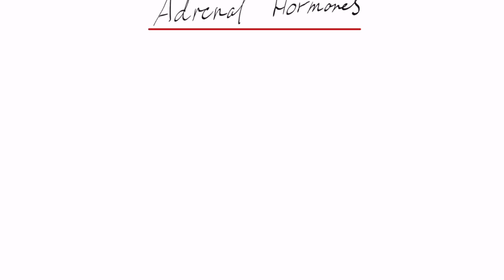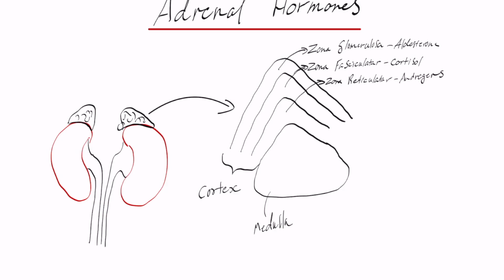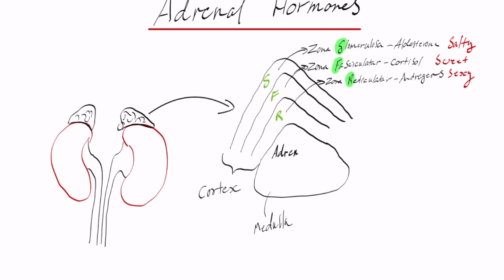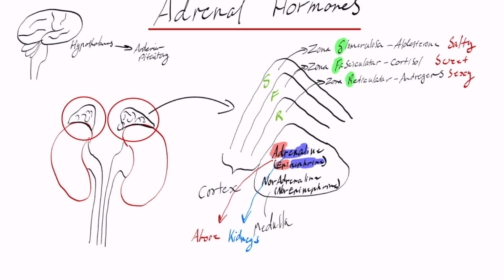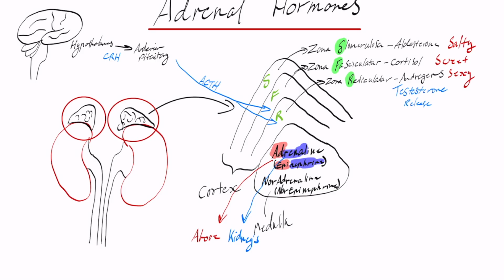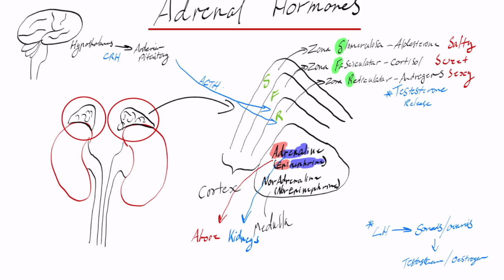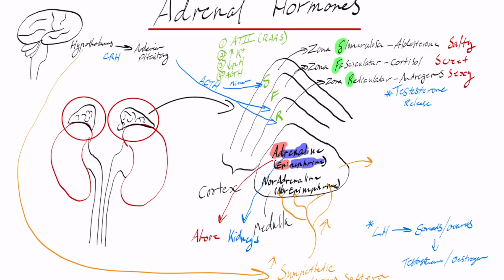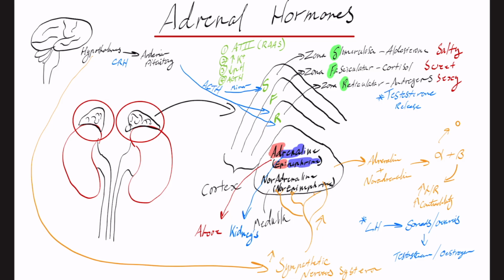Adrenal Hormones Made Easy | GFR Layers, Memory Tricks & Hormone Control Explained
Welcome back to the channel! In this video, we break down adrenal hormones — where they come from, what triggers their release, and how to easily remember their functions.

You’ll learn how the adrenal cortex and adrenal medulla work, the three layers (zona glomerulosa, fasciculata, and reticularis), and which hormones they produce — aldosterone, cortisol, and androgens. We’ll also go over the adrenal medulla’s role in releasing adrenaline (epinephrine) and noradrenaline (norepinephrine).

💡 Memory aids covered in this video:

GFR = Glomerulosa, Fasciculata, Reticularis

Salty, Sweet, Sexy (Aldosterone → Sodium, Cortisol → Glucose, Androgens → Sex hormones)

How to remember “adrenal” and “epinephrine” literally mean above the kidneys!

We also cover the HPA axis (Hypothalamus–Pituitary–Adrenal connection), including CRH → ACTH → Cortisol and how negative feedback keeps the system balanced. You’ll also learn how aldosterone release is mainly controlled by the renin–angiotensin–aldosterone system, potassium, and acidosis, while the adrenal medulla is activated by the sympathetic nervous system.

This is a perfect quick revision for medical students, anesthesia trainees, and anyone studying for exams like the ANZCA Primary or Step 1.

0:24 Layers of the adrenal cortex
0:40 Memory aid for remembering adrenal cortex layers and hormones
1:53 Stimulants for release of adrenal hormones
3:20 Adrenal Medulla innervation